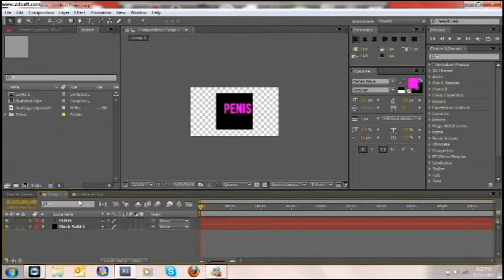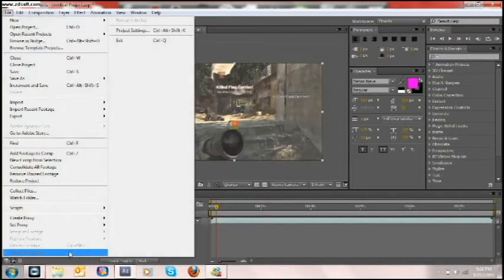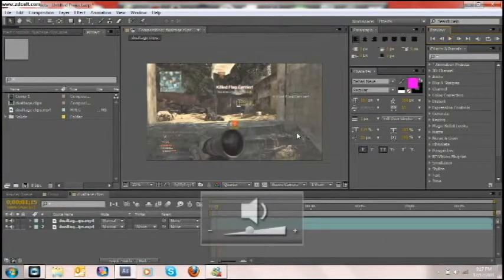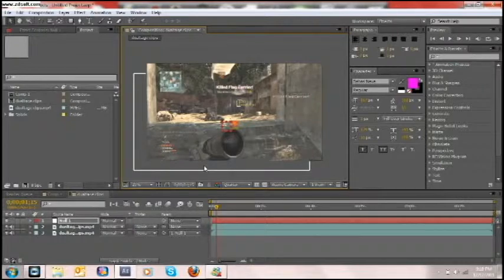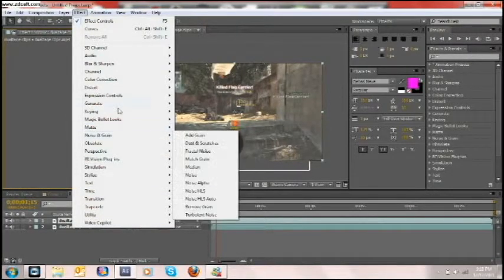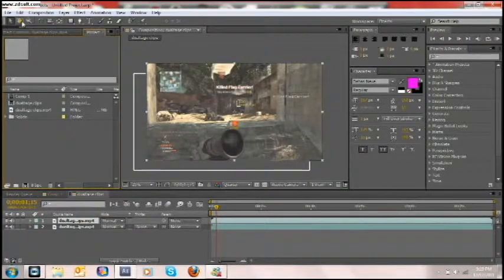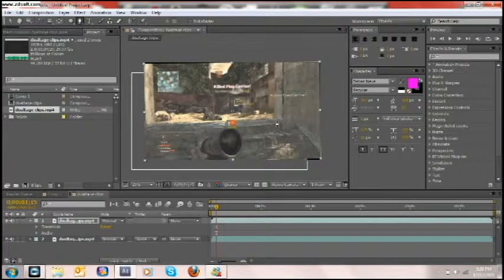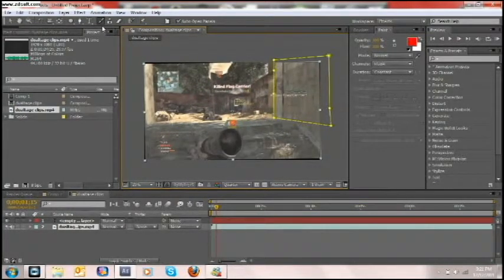Beginners Guide to After Effects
please go dislike this vid, and comment "i always win" in protest.